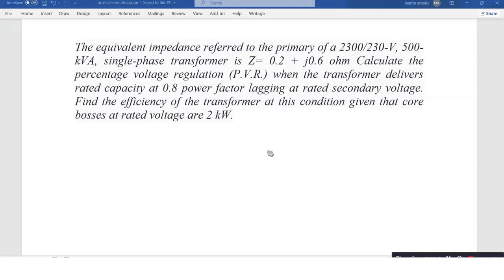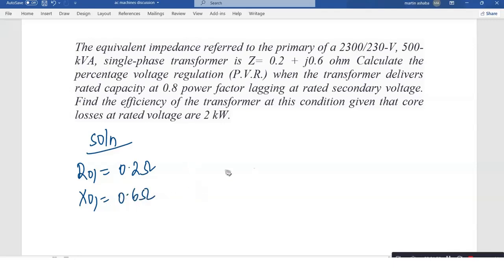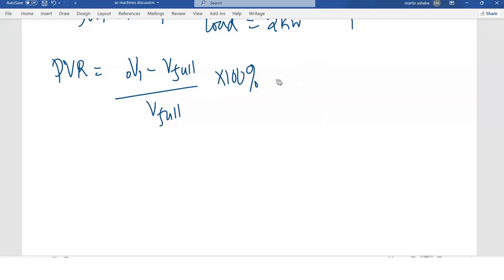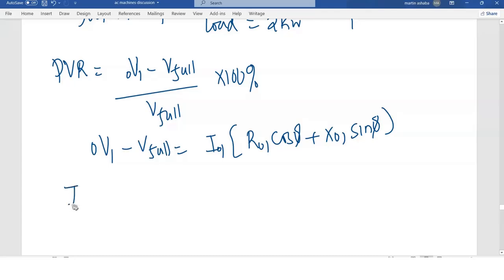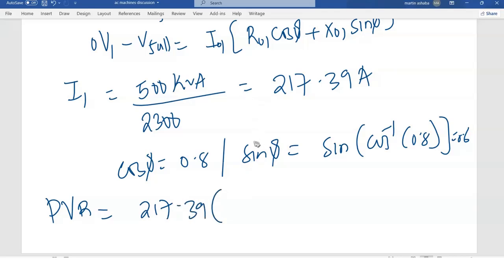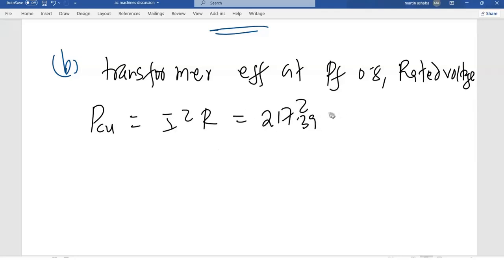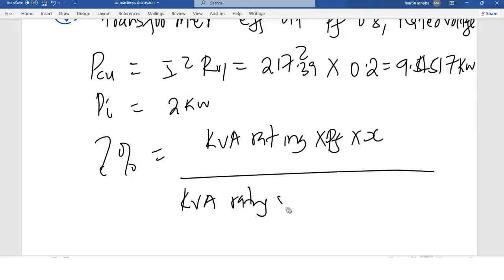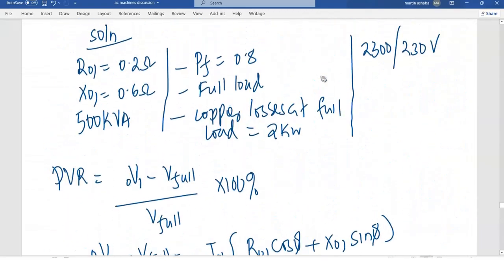Voltage regulation of AC transformer || worked example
The equivalent impedance referred to the primary of a 2300/230-V, 500-kVA, single-phase transformer is Z= 0.2 + j0.6 ohm Calculate the percentage voltage regulation (P.V.R.) when the transformer delivers rated capacity at 0.8 power factor lagging at rated secondary voltage. Find the efficiency of the transformer at this condition given that core losses at rated voltage are 2 kW.